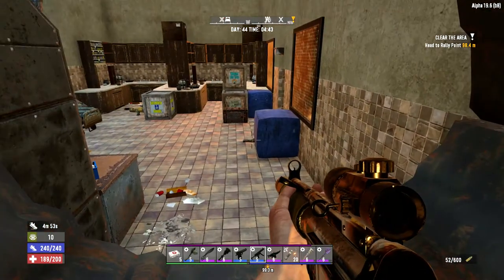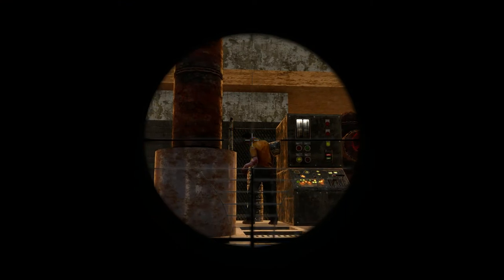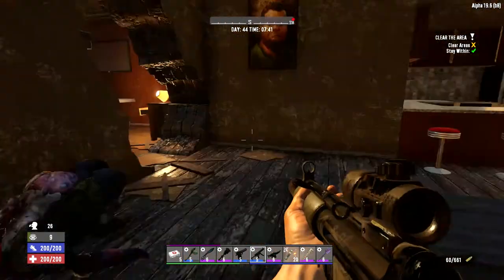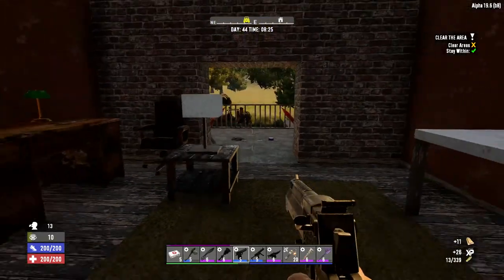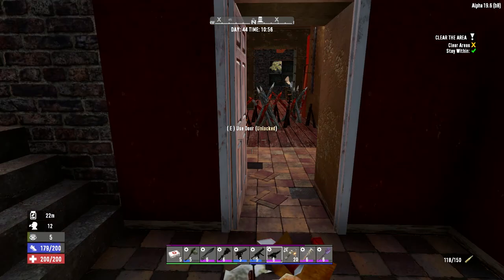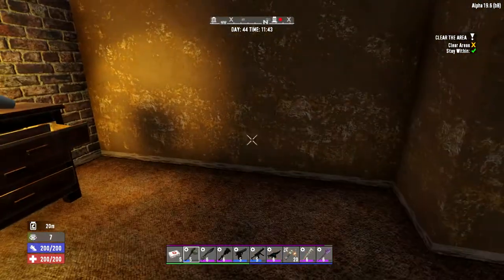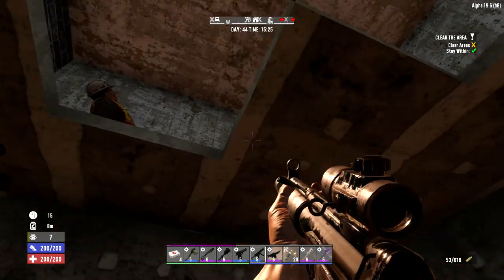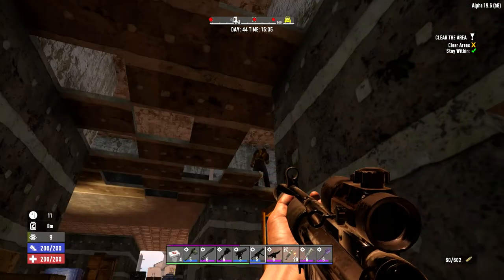7 Days to Die : W.A.R , Ep 30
Our First Tier 5 Quest on this playthrough   , and it's the worst one , The Apartment Block . I find this Quest very confusing as so much of it looks the same . So we start of by looting the lab House which is located nearby and then get to work with the Apartment Block . As this is a Huge P.O.I. I have had to break it up into 2 Parts , this is Part 1 .